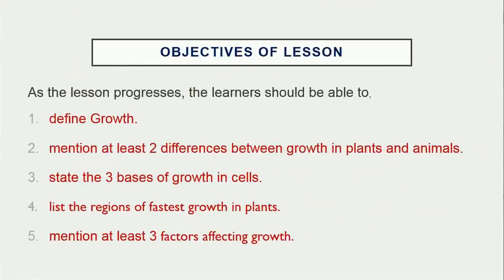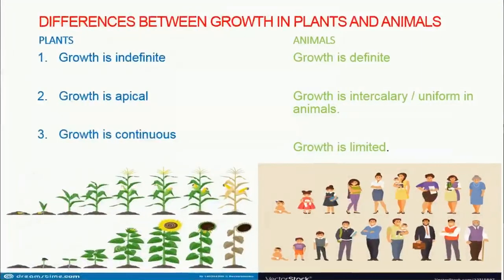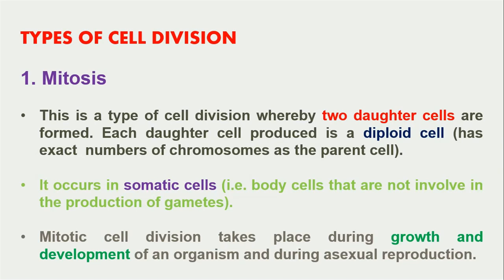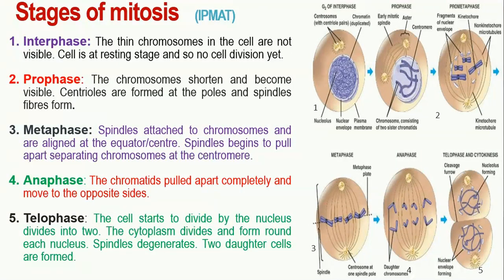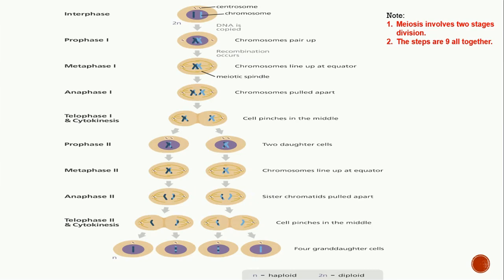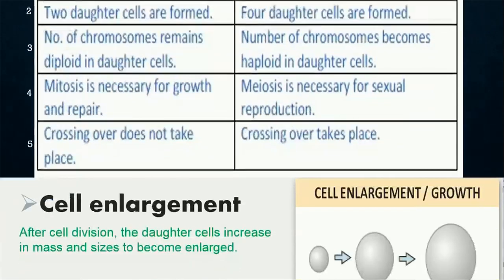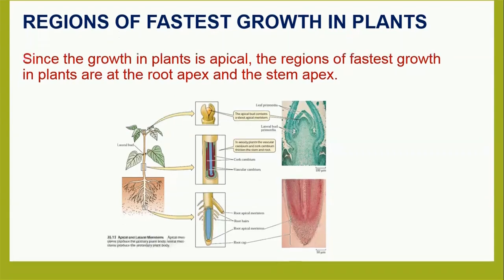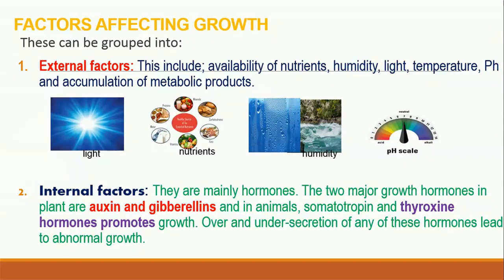VIDEO ON GROWTH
This is a teaching video on GROWTH. It highlights the meaning of Growth, the differences between growth in plants and animal, the 3 bases of growth in cells. Cell division and type; Mitosis and meiosis discussed, differences between mitosis and meiosis and the stages of mitosis and meiosis. Also, the regions of fastest growth in plants. and factors affecting growth were mentioned.
The video is recommended for students in colleges, those preparing for WAEC, UTME, NECO, GCE, IGCSE and other external examinations. It can also serve as a teaching aid for teachers.